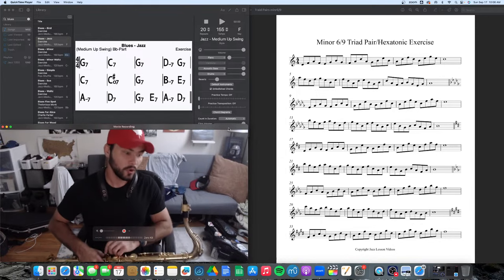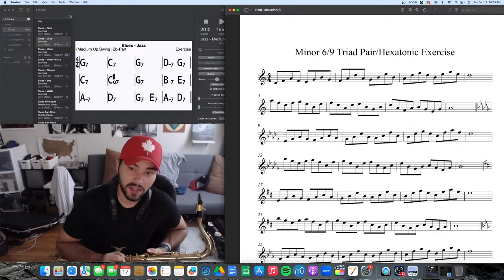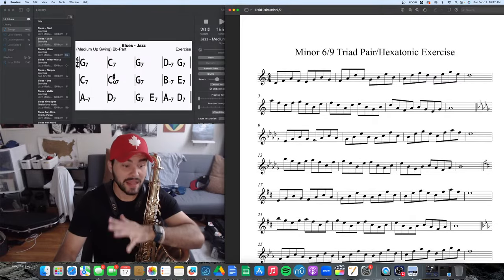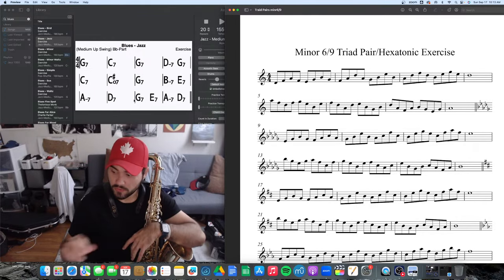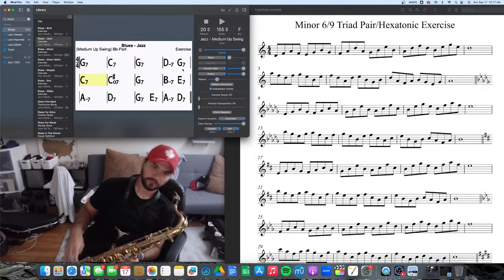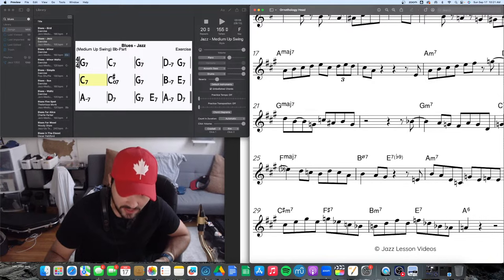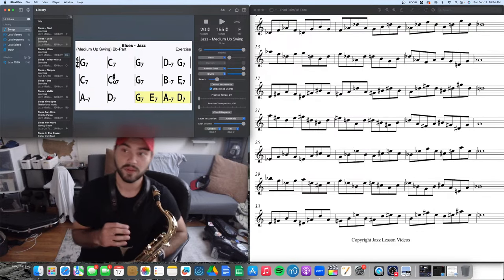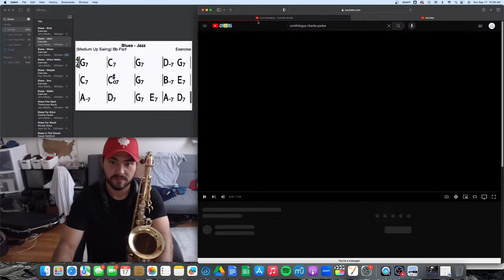3 Ways to Add Triad Pairs/Hexatonics to Your Solos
Sign up for the waitlist to study with Chad LB through the Chad LB Text Lessons Studio!

Mentorship - Weekly interactive masterclasses and unlimited re-streaming access with some of the finest names in jazz!

Ryan Devlin, a student of Chad LB for 3 years, is a 26 year old saxophonist and private woodwind instructor living in Boston, MA. Ryan started his musical journey with his father Scott Devlin who was the leader of the Walt Disney World Sax Quartet. Ryan completed his Masters degree in Jazz Performance at The New England Conservatory in Boston, MA under the instruction of saxophonist Jerry Bergonzi in 2023.

Ryan has been a member and featured soloist in ensembles such as The Florida All State Jazz band, The Orlando Philharmonic Orchestra, The Orlando Jazz Orchestra. Ryan has toured a majority of the United States playing at famous jazz clubs like Smalls in NYC, Chris’ Jazz Cafe in Philly, Timucua Arts Foundation in Orlando FL and Rudy’s Jazz Room in Nashville. He is also the 2017 winner of the Central Florida Jazz Society scholarship competition and was runner up in 2017 Bob Washington Jazz scholarship competition.

Ryan also has also taken lessons with world class musicians Jerry Bergonzi, Chad Lefkowitz Brown, Alain Bradette, Lucas Pino and Airmen of Note saxophonist Tedd Baker. Ryan has also performed with world class musicians like pianist Davis Whitfield Jr, pianist Mike Bond, Saxophonist Chad Lefkowitz Brown, saxophonist Steve Kortyka, saxophonist Dave Pollack,  bassist Gene Perla, drummer Adam Nussbaum drummer Ulysses Owens Jr.  just to name a few!